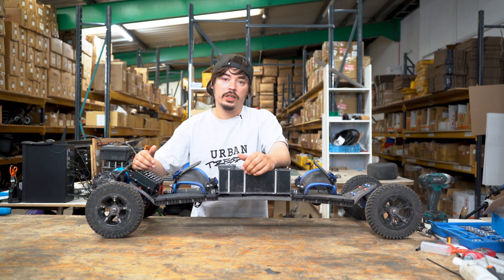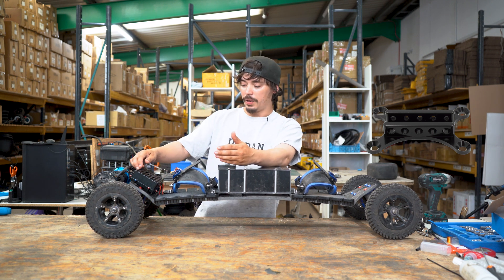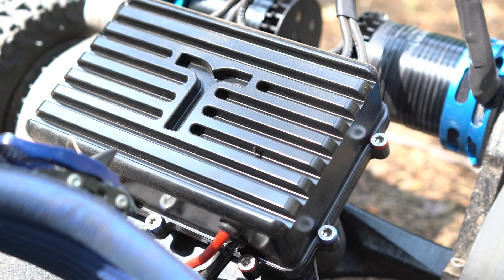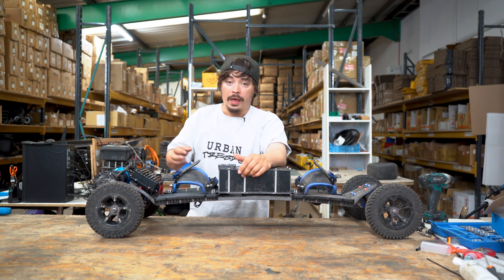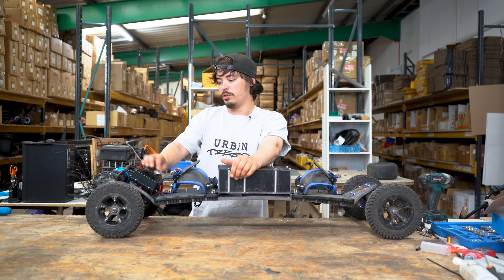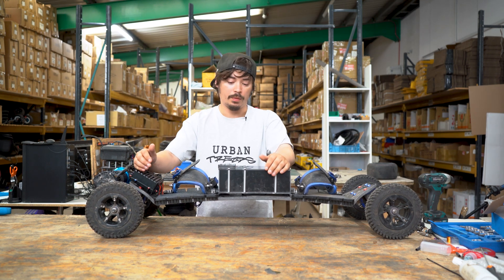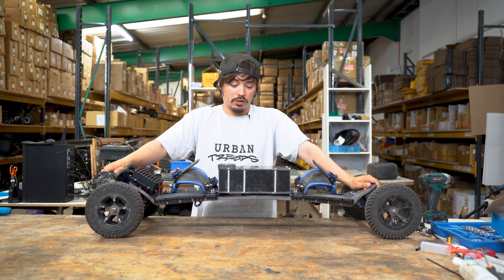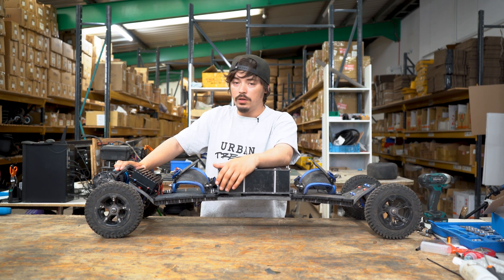Vesc Enclosure Tech Talk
We talk a little bit about the new Trampa vesc enclosure